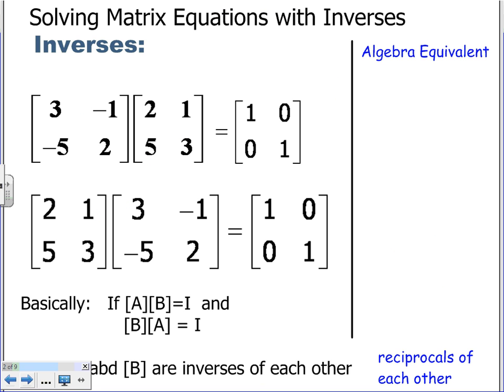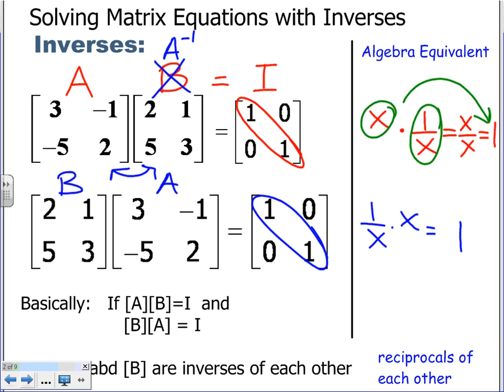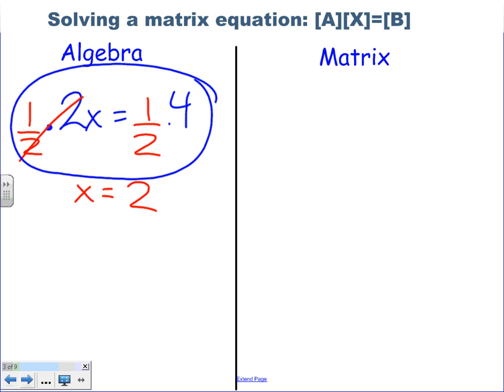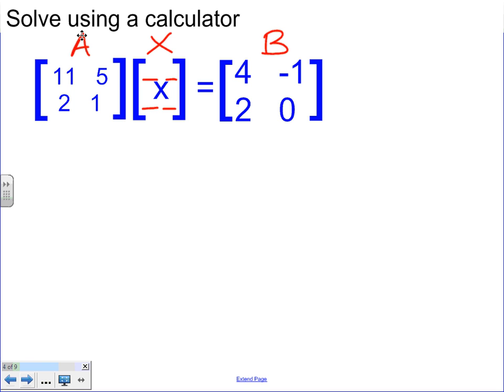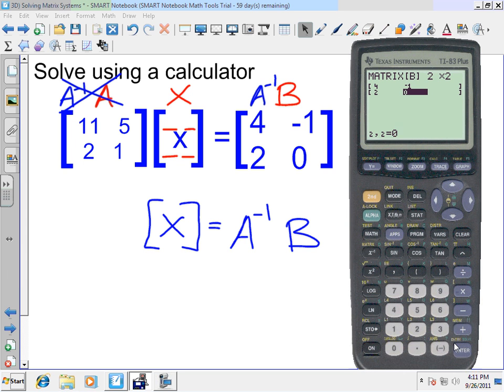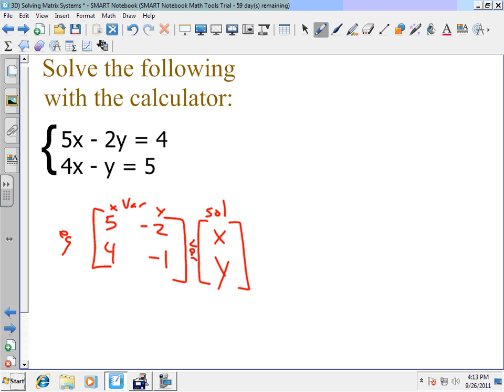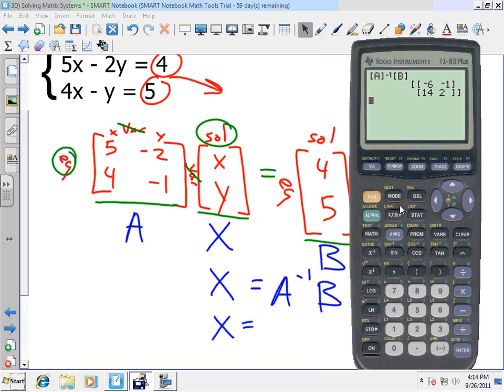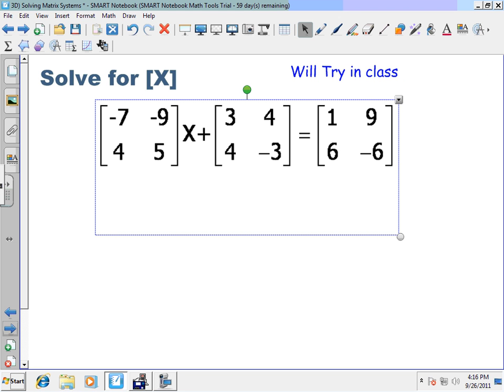AAT 300: 3D Solving Matrices